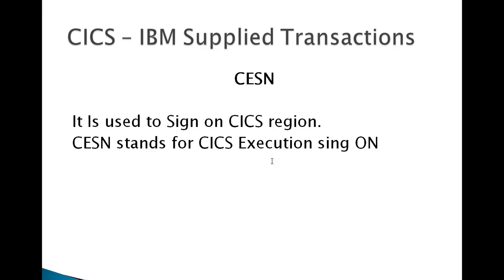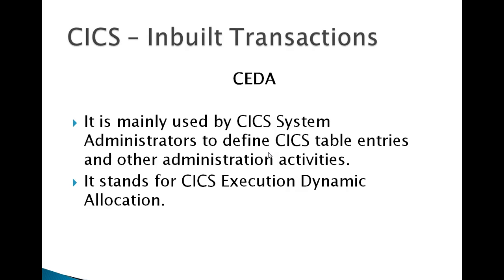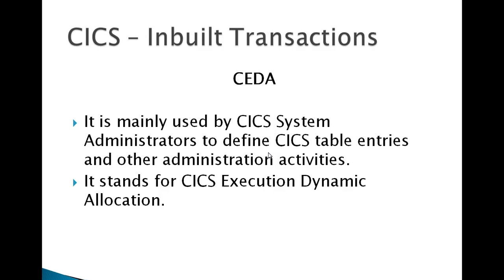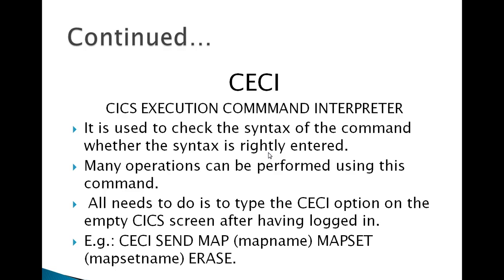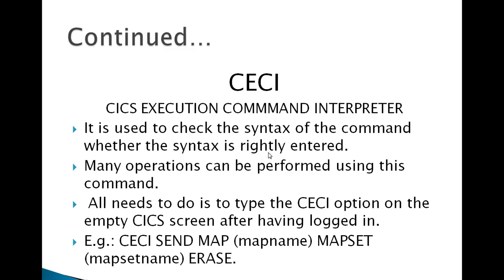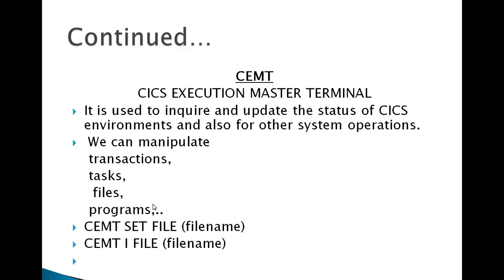CICS System Defined Transactions - Mainframe CICS Tutorial - Part 7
CICS stands for "Customer Information Control System." It is a general-purpose transaction processing subsystem for the z/OS operating system. CICS provides services for running an application online, by request, at the same time as many other users are submitting requests to run the same applications, using the same files and programs.CICS allows users to develop and execute online application in an MVS environment. CICS has become the most commonly used server for Internet applications. CICS is a transaction processing system which is also called as Online Transaction Processing (OLTP) Software. CICS is a data communication system that can support a network containing hundreds of terminals
CICS System Defined Transactions - Mainframe CICS Tutorial - Part 7, In this video you will learn about the System defined transactions in CICS.